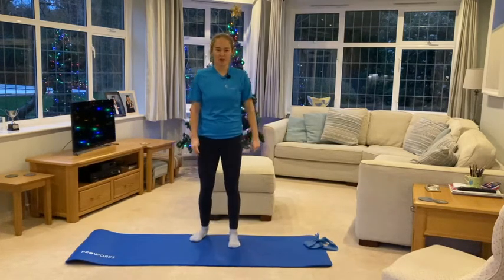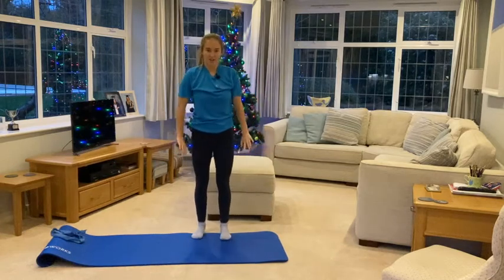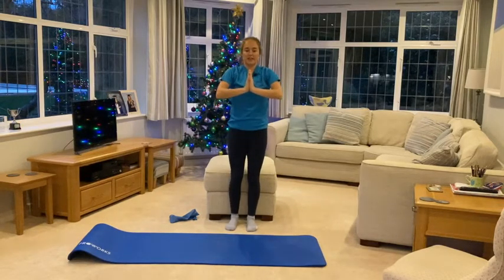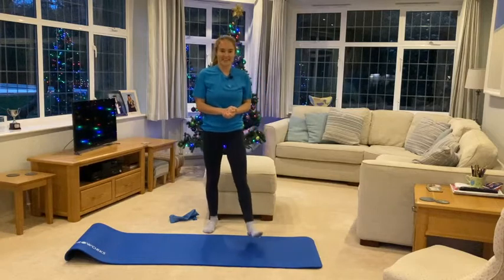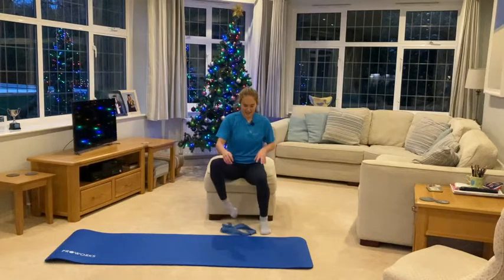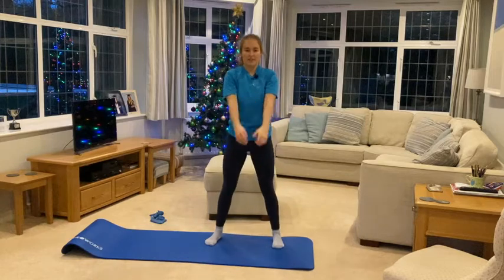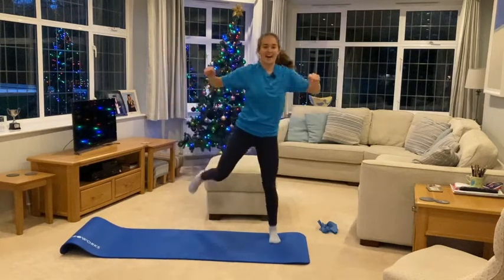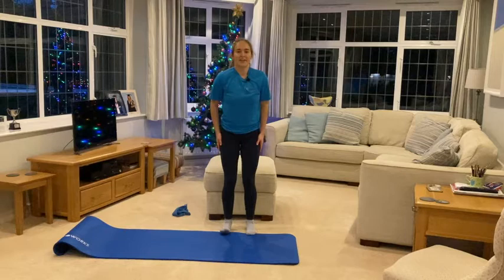STRONG and FIT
This session is not designed specifically for anyone’s current health status, diagnosis, own needs or goals. So please be mindful that taking part in this Bounce Back session is your responsibility and you need to miss out exercises that you’ve been told not to do or you don’t feel comfortable doing.

To reduce and avoid injury you need to be sure you are safe to exercise before beginning. For some this may mean consulting your medical practitioner / doctor. By participating in this Bounce Back Exercise class you are doing so at your own risk.
Bounce Back Exercise cannot be responsible or liable for any injury as a result of our classes. Please be cautious and if at any time you feel faint, dizzy or have any physical discomfort, stop immediately and seek medical advice. Please use good judgement and common sense when taking a class, choose classes suited to your levels of ability, select modifications for your level and rest when you need to.